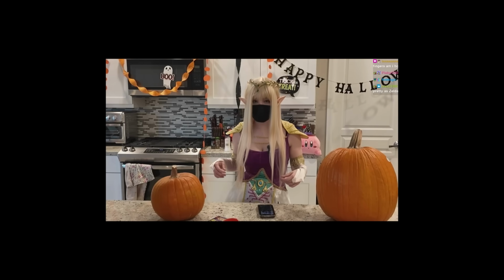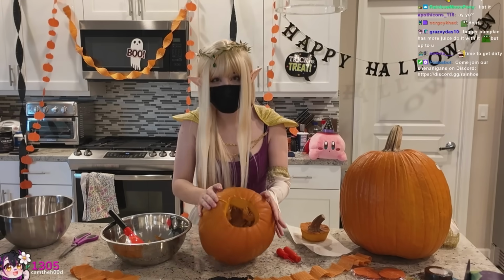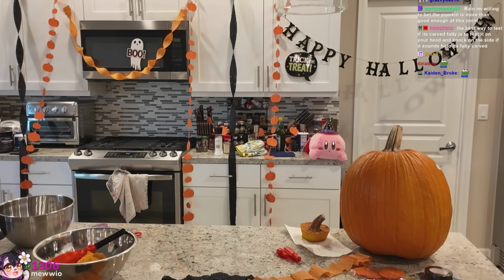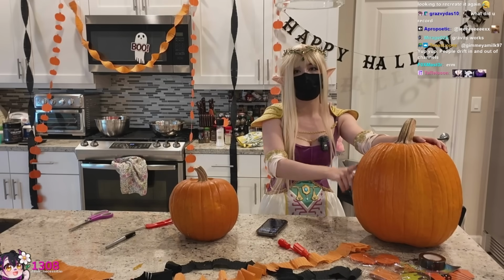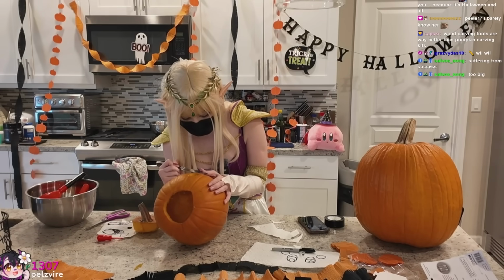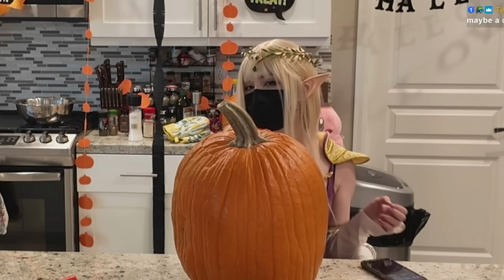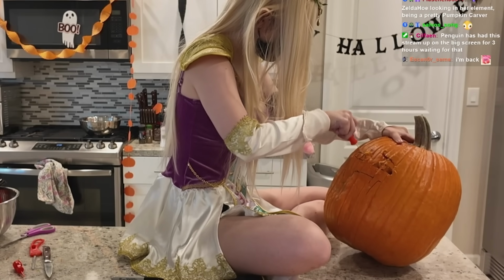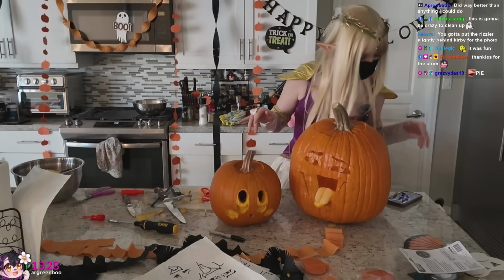VTuber attempts to cosplay (it was a disaster)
GET ACID RAIN HERE! THERES BLACK FRIDAY DEAL RN FREE WAIFU CUP W/ ANY TUB ORDER

they shouldnt have let me carve pumpkins